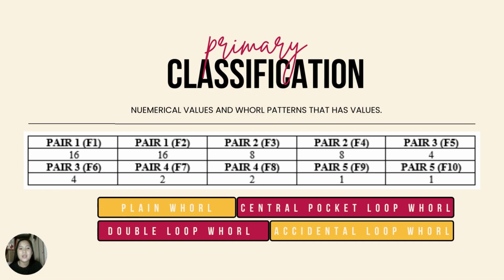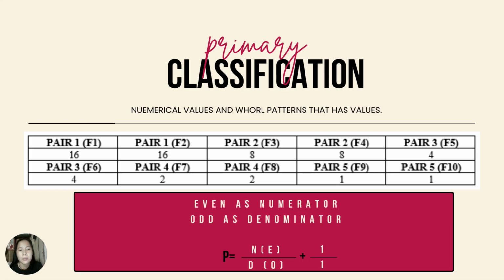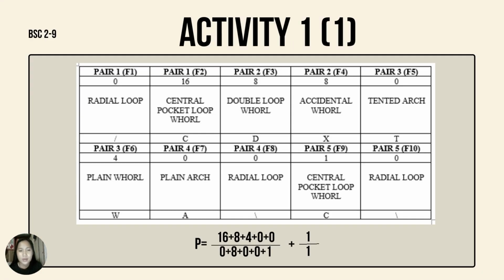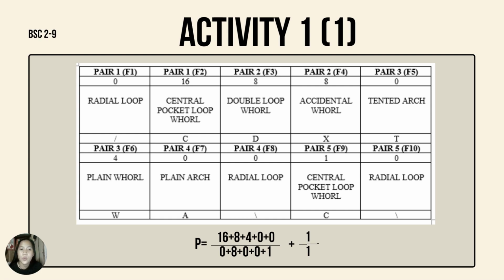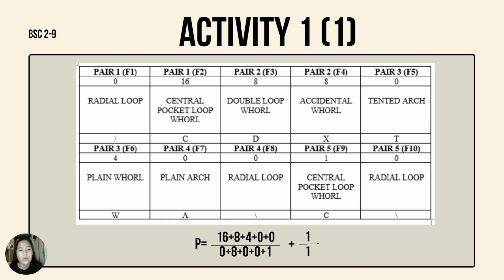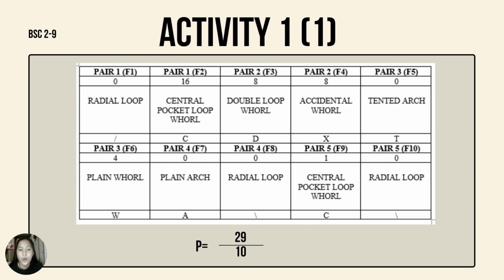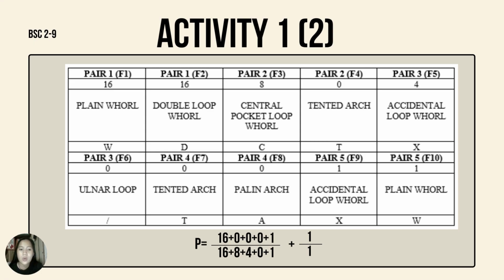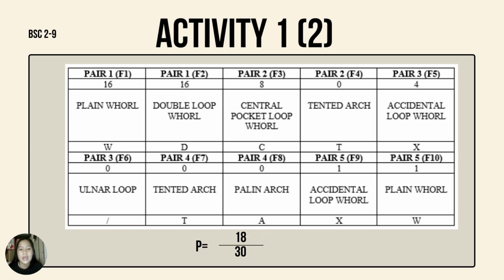ACTIVITY 1 (PRIMARY CLASSIFICATION)